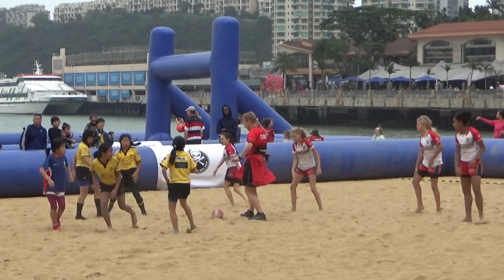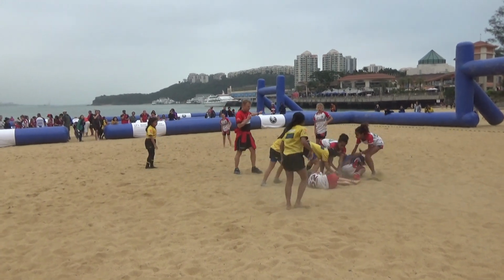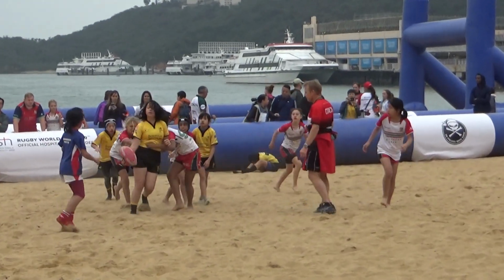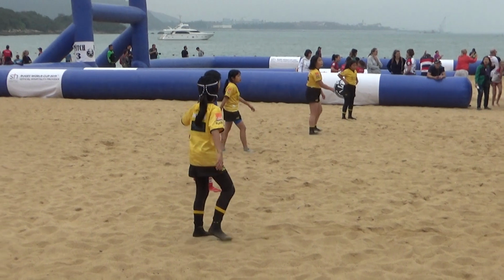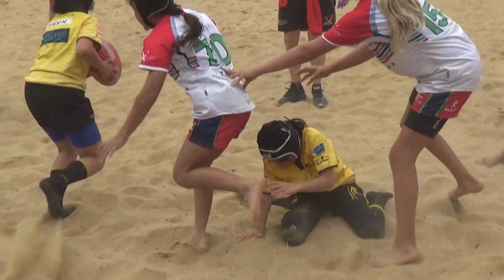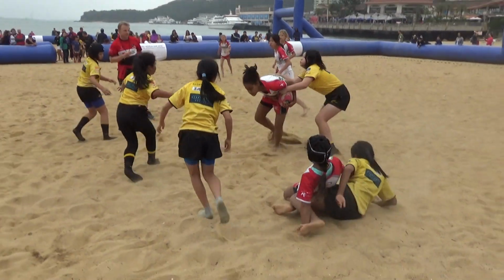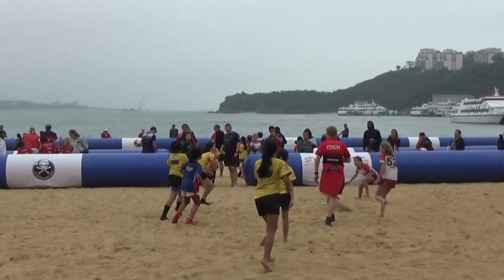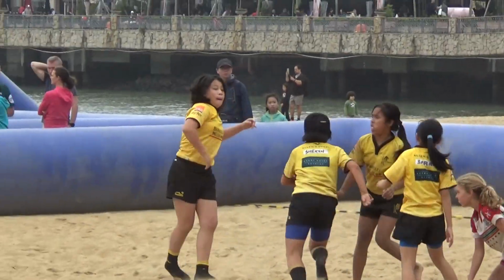USRC A vs HKU A 13JAN19 DBP All Girls Beach Festival 2019